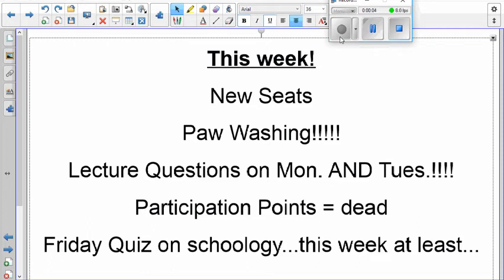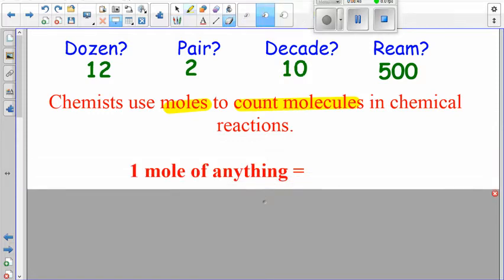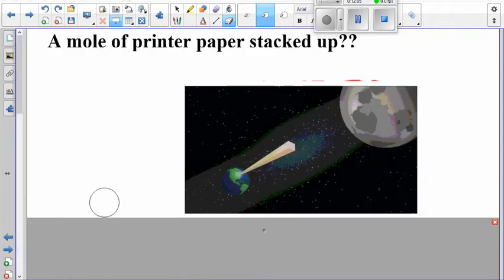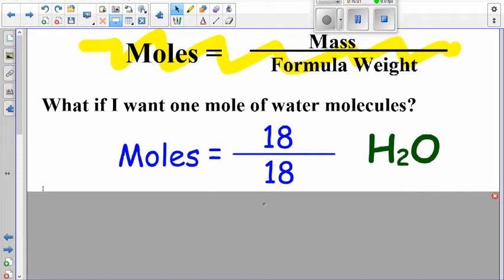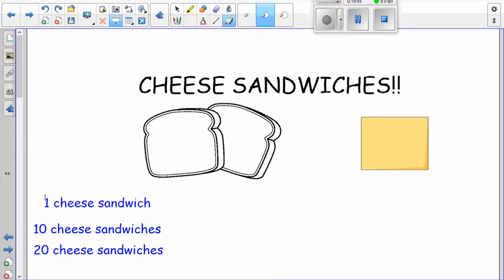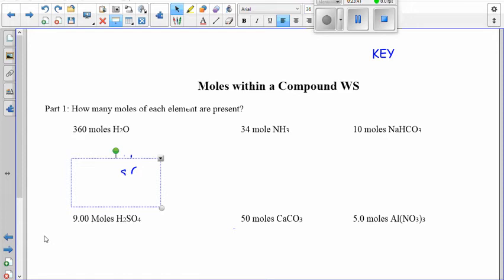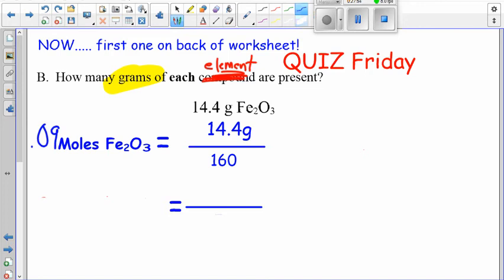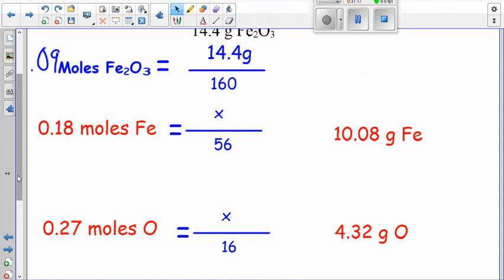Live Class - March 8th - The Mole Notes